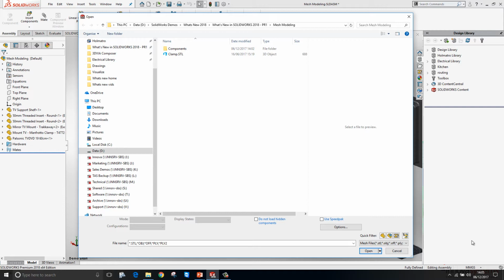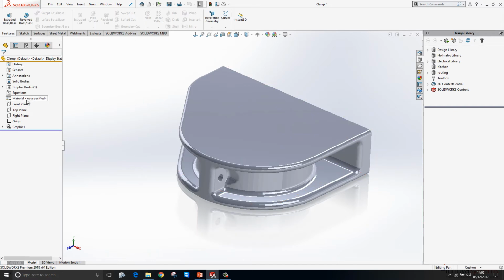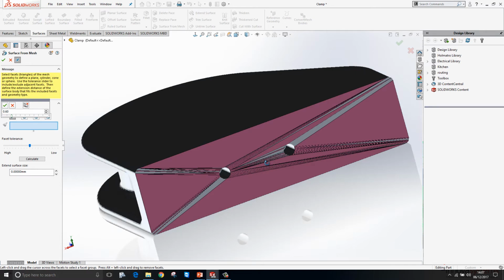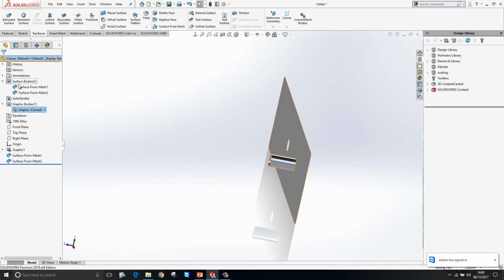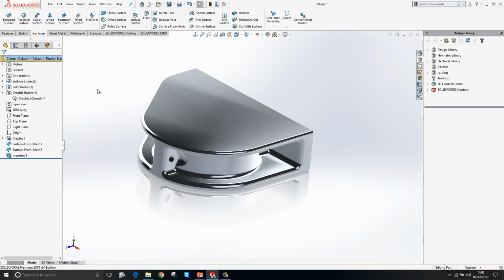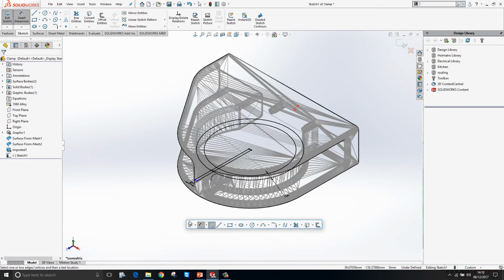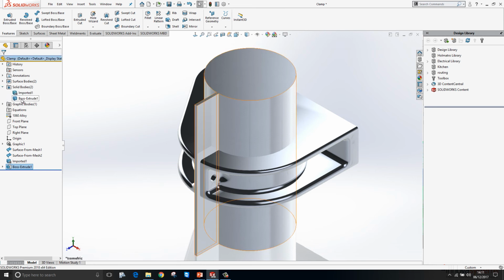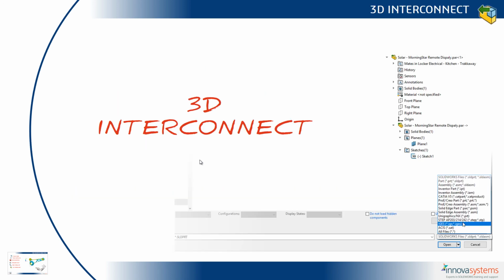What's New SOLIDWORKS 2018 - 19: Mesh Modelling